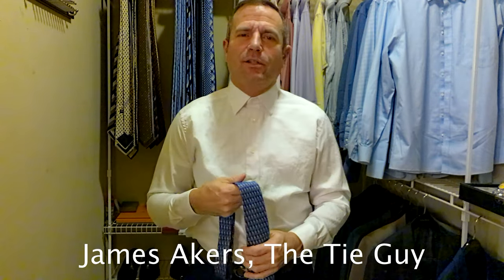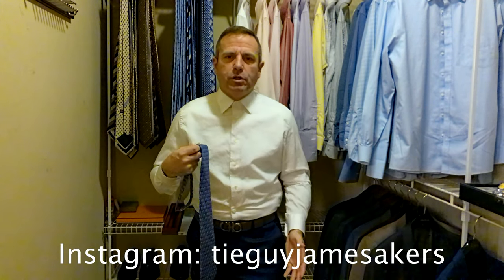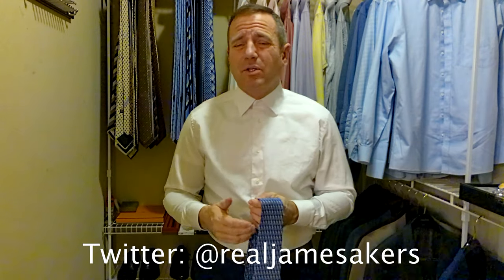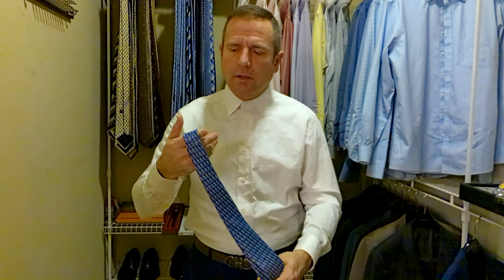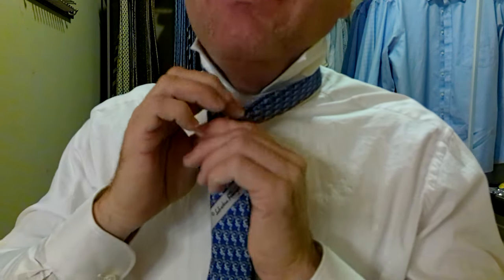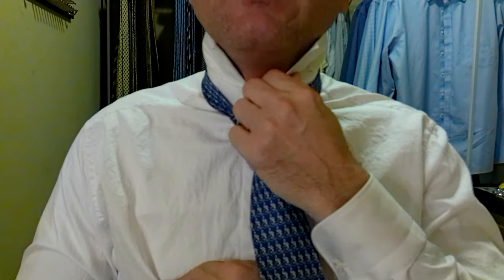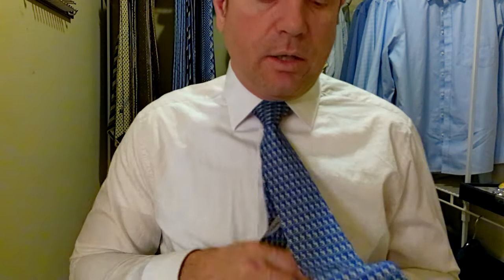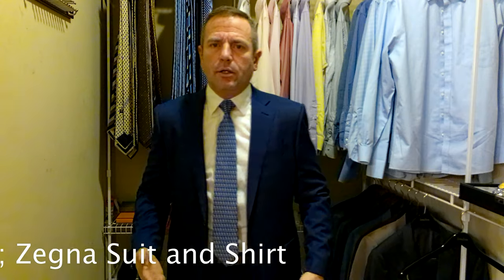Salvatore Ferragamo Swans Riding a Bike Tie with Zegna Shirt and Suit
James Akers ties and reviews this Ferragamo tie and pairs it with Salvatore Ferragamo belt and shoes as well as a Zegna suit and shirt.